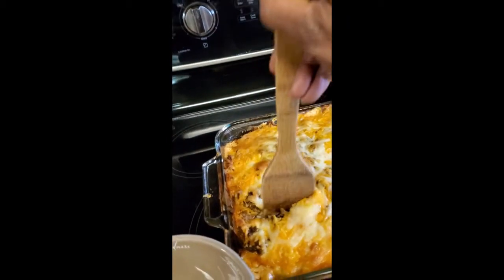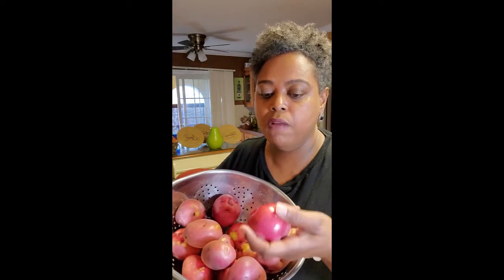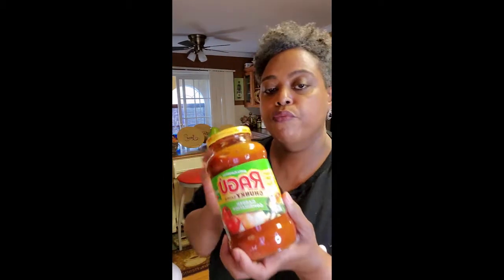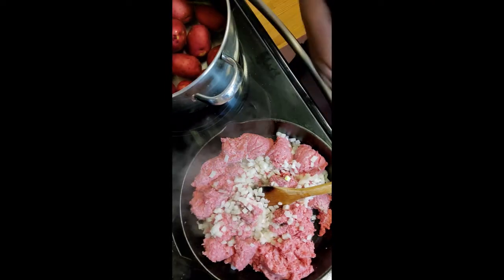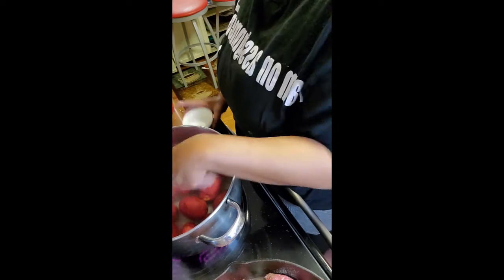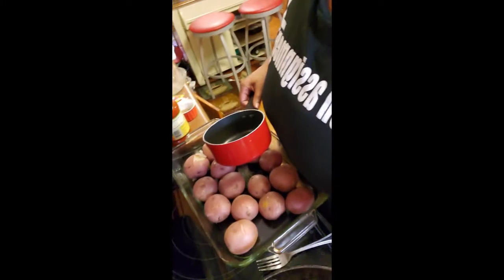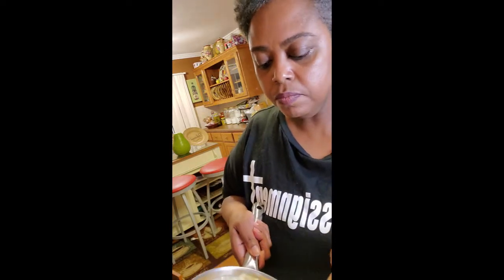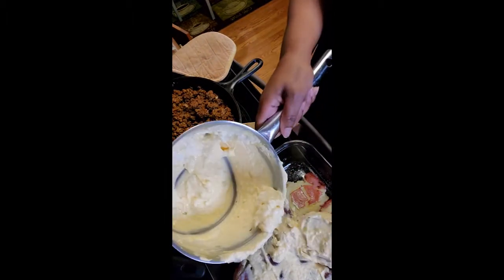Mama's Potato Puncho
Watch as I teach you how to make one of my favorite family dishes!